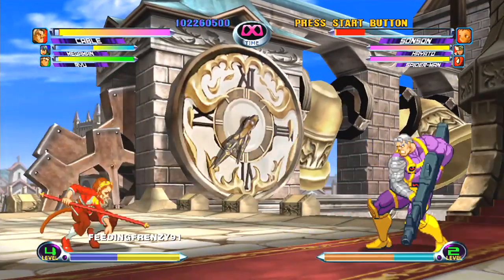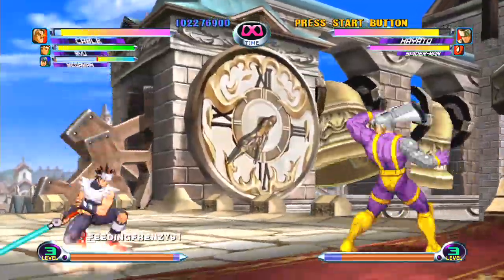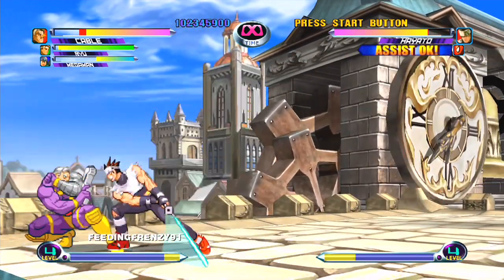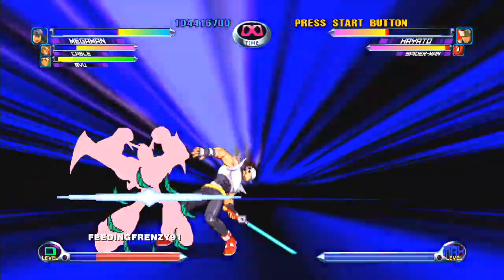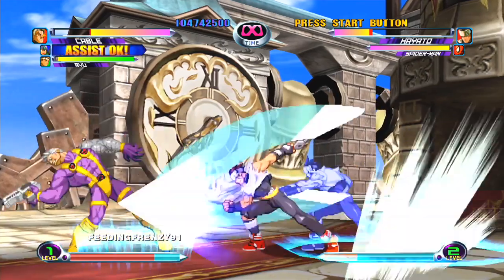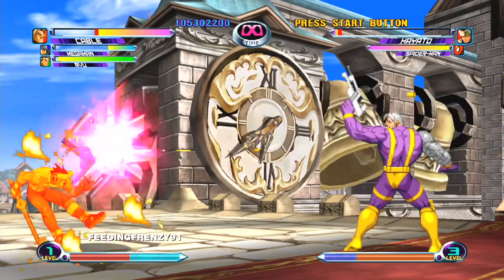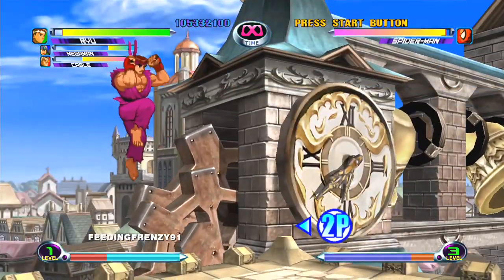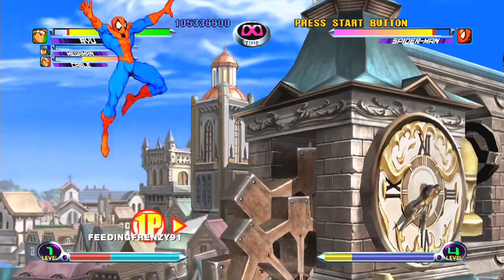Spiderman ride to have physical "DLC"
This is just... one of those things.

Gameplay: Marvel vs Capcom 2